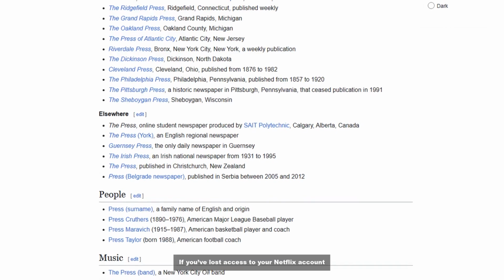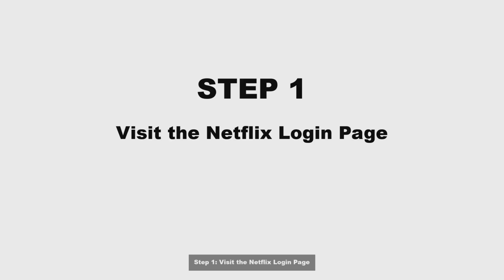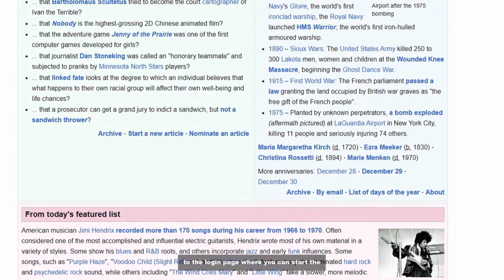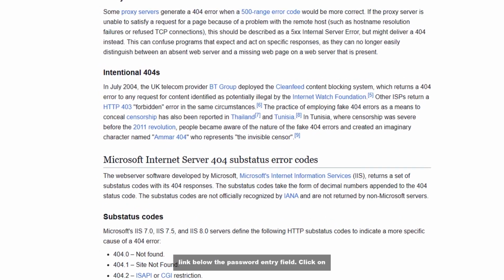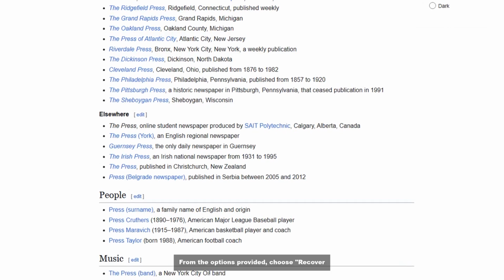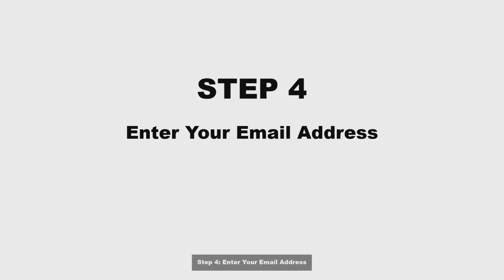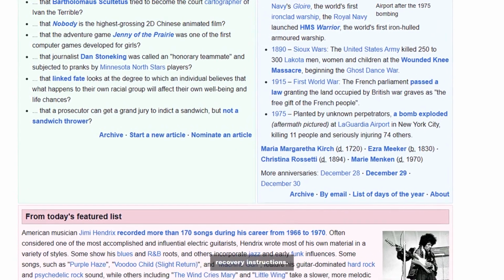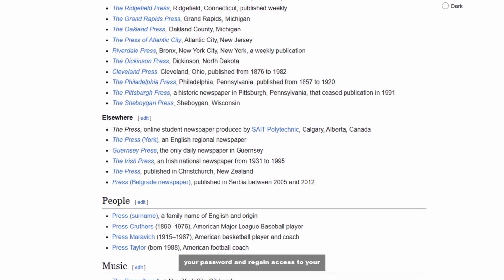How To Recover Netflix Account Without Phone Number 2025 (2026)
In this video, we will guide you on how to recover your Netflix account without a phone number in 2025. If you're facing issues accessing your account, don't worry! Follow our step-by-step instructions and regain access in no time.